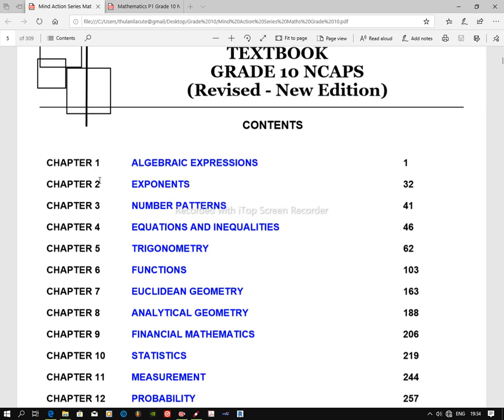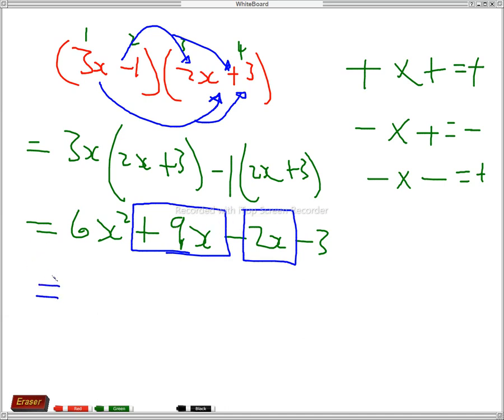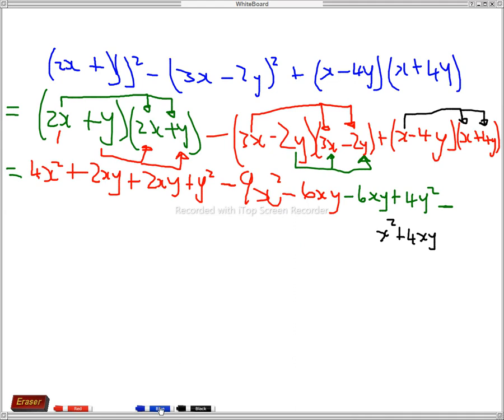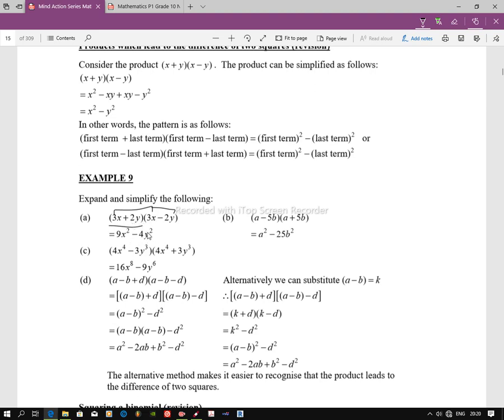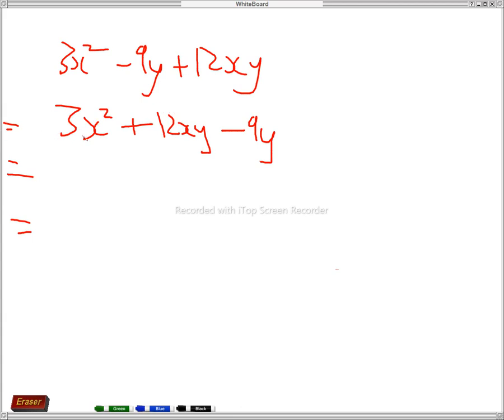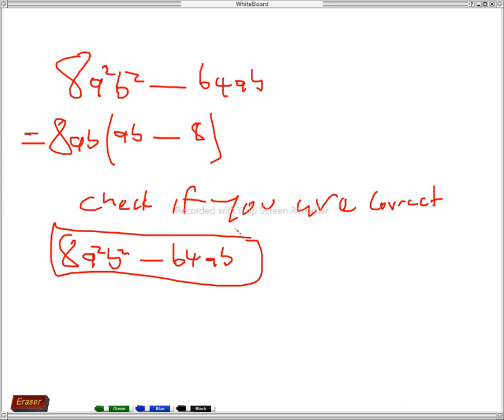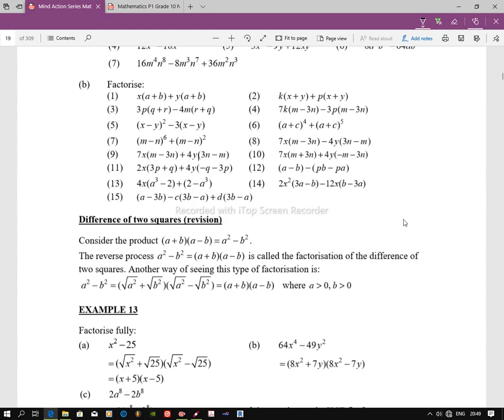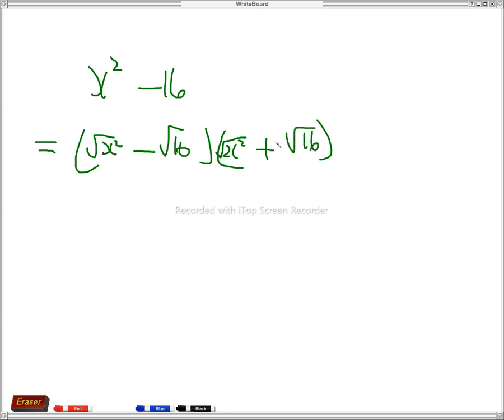grade 10 algebraic expression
Grade10 brief explanation of chapter 1 algebraic expression